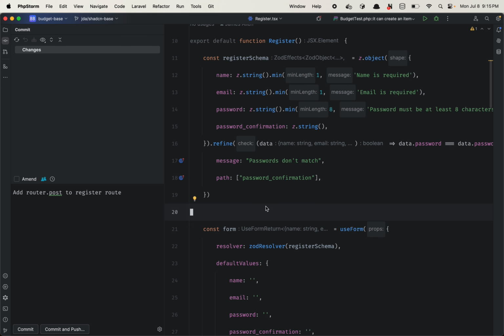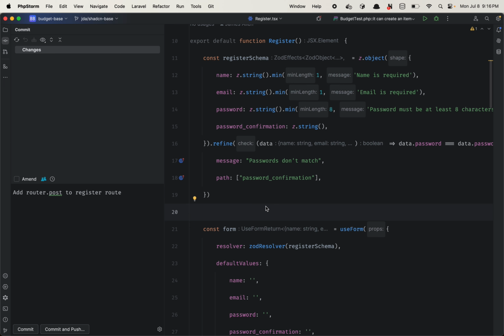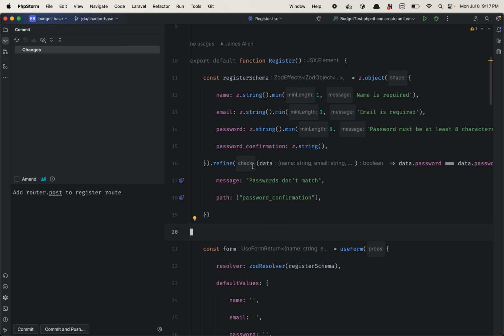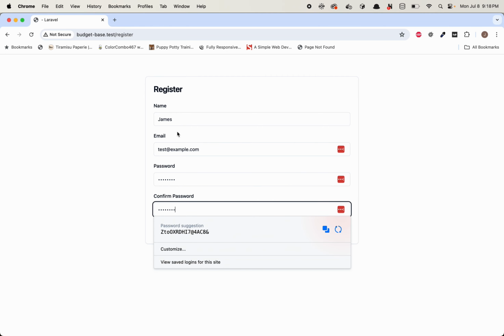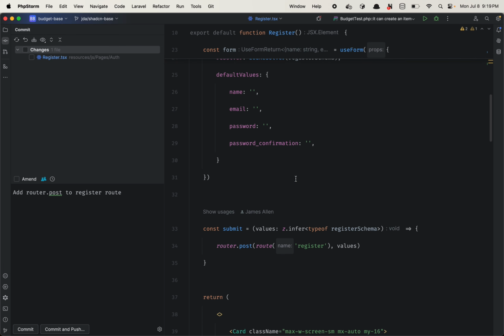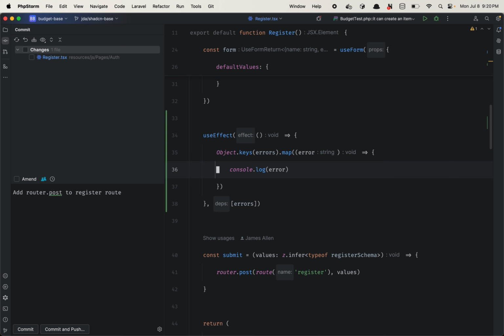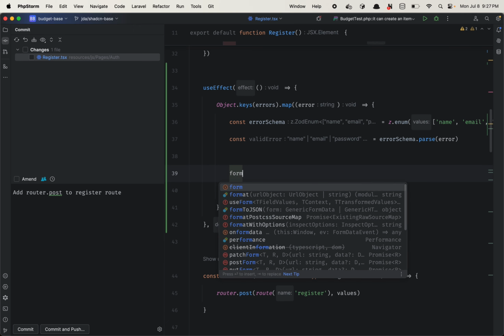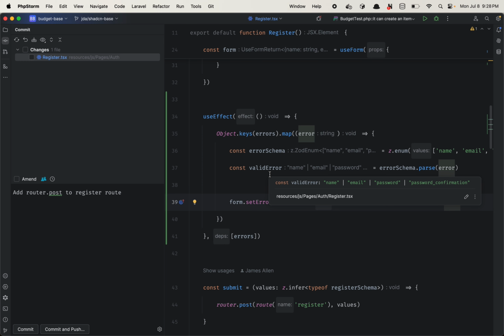Shadcn/Ui and server side form validation (part 2)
This is part 2 of my shadcn ui laravel video. In this video we go over how to handle server side validation errors with the shadcn library